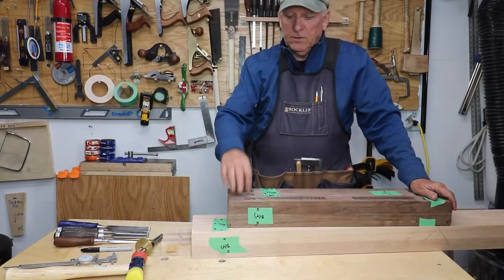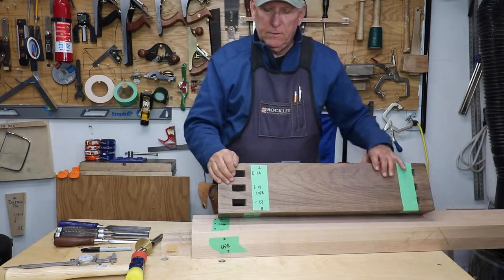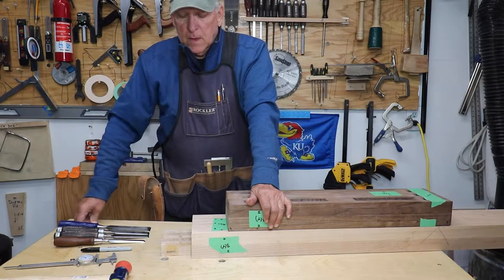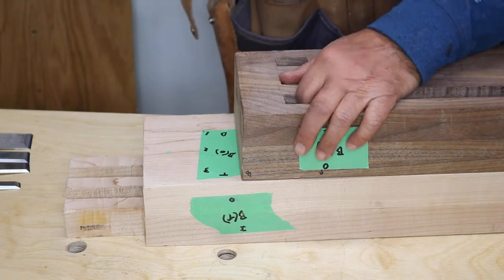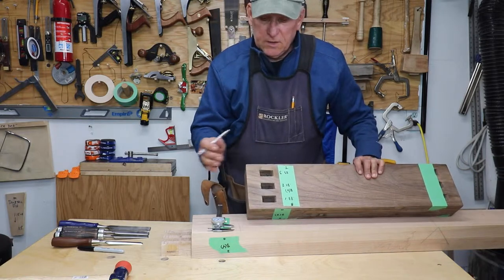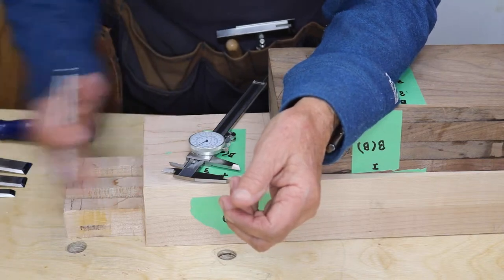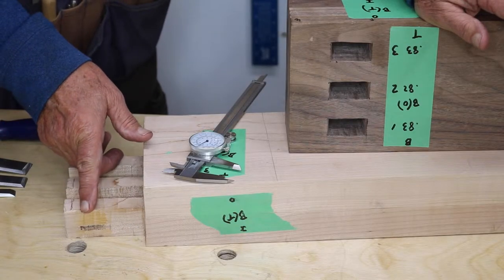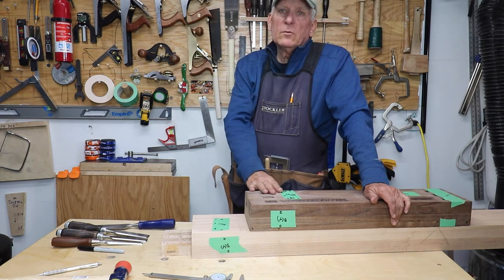Part 3 - Triple Through Wedged Mortise and Tenons - Samurai Carpenter Workbench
How to do Triple Through Wedged Mortise and Tenons -
In this Part 3, we go over the laying out and shaping of the tenons for a perfect fit into the mortises.  Reviews the concepts discussed in Part 2.